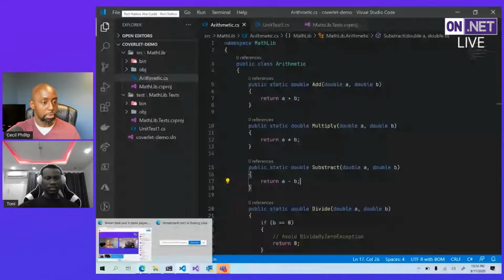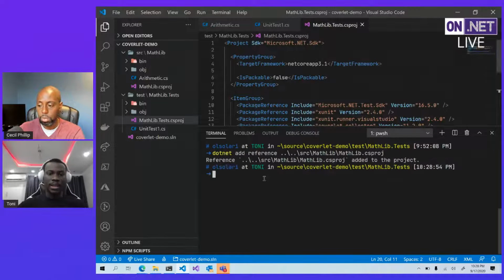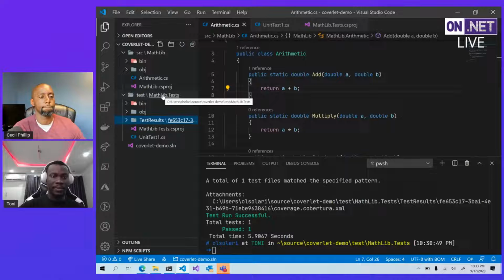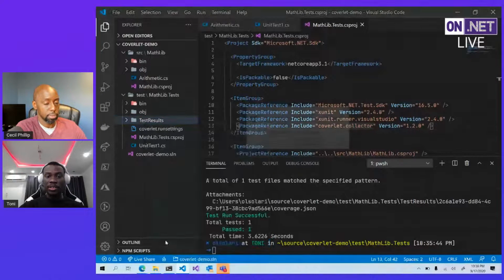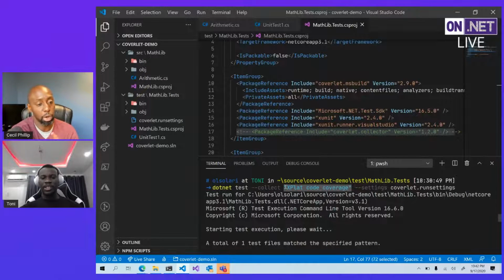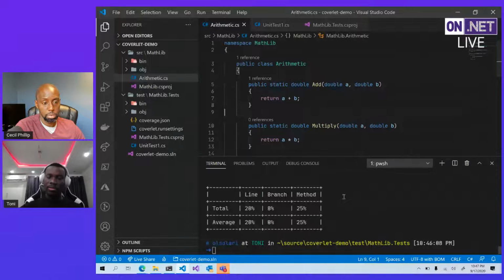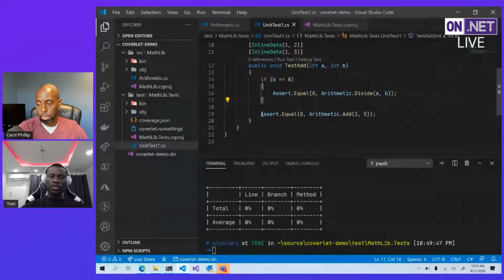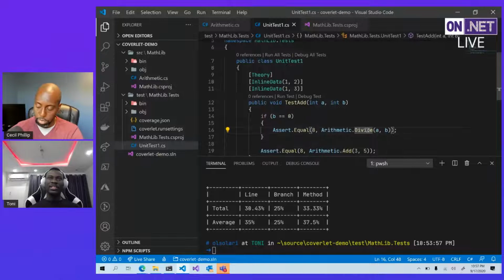On .NET Live - .NET Core Code Coverage with Coverlet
Coverlet is a cross platform code coverage framework for .NET. In this session, we'll have the creator of coverlet Toni Solarin-Sodara join us on On .NET Live to talk about how we can use the framework in our .NET applications today.

Featuring: Toni Solarin-Sodara (@tonerdo)